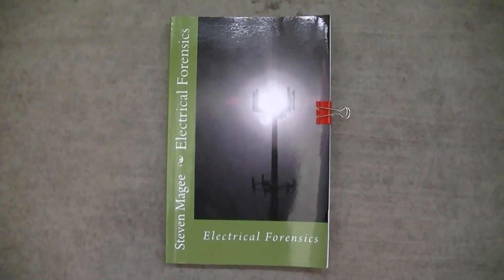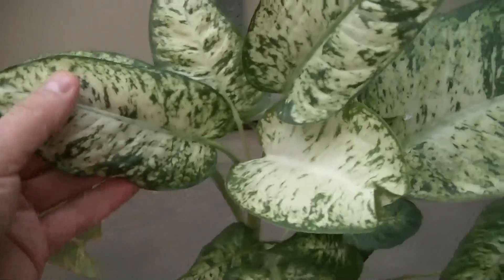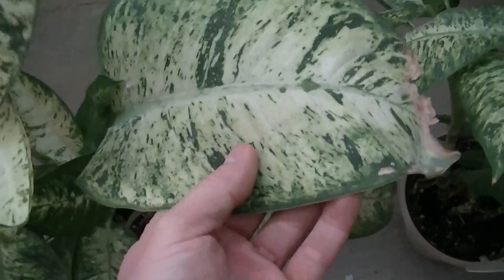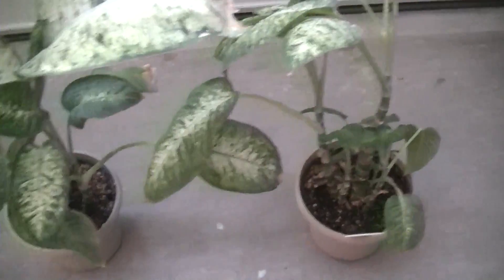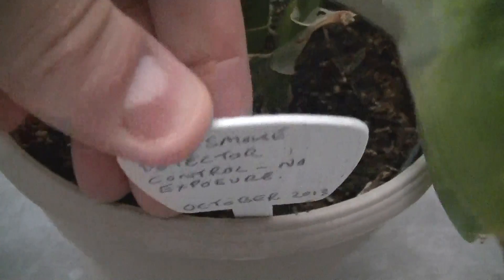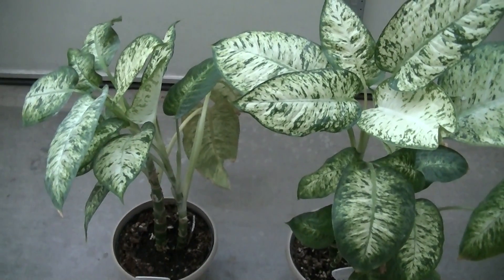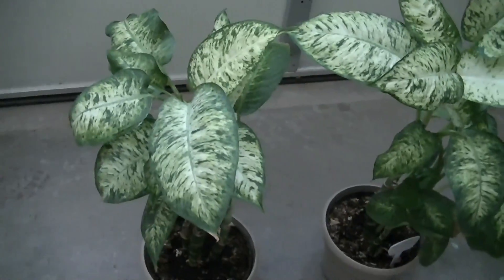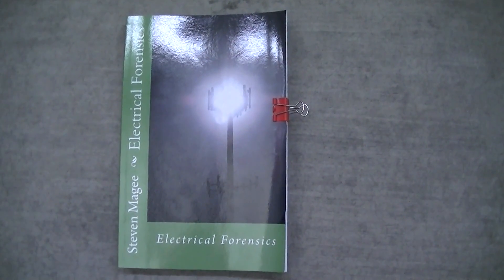Smoke Detector Radiation Experiment #4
I identified a radioactively "Hot" ionizing americium smoke detector at my home.  I have ran two previous biological experiments with this detector and the videos are available to view on my channel.  In the first, all Dieffenbachias that went within a couple of feet of the detector died.  In the second experiment, it deformed the cactus and made it show extensive stress.  We now repeat the Dieffenbachia experiment to verify the results.